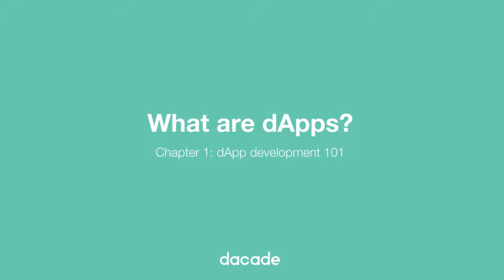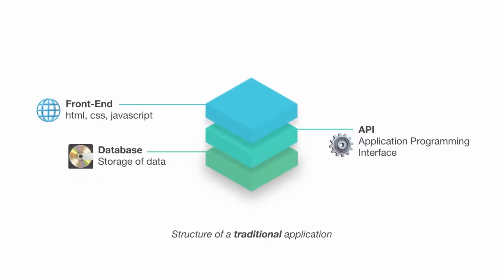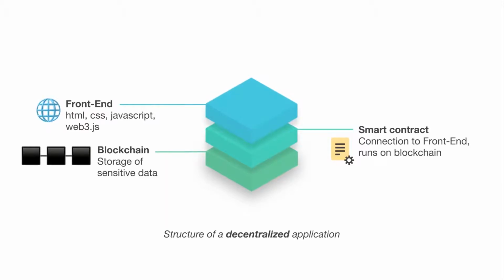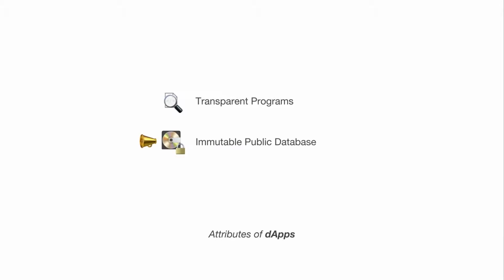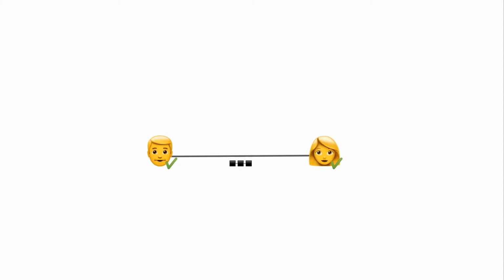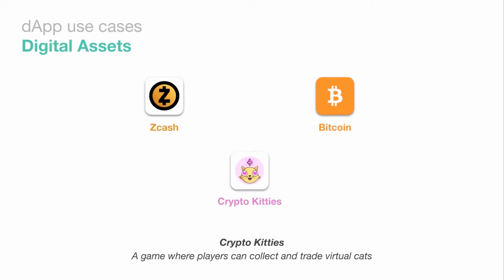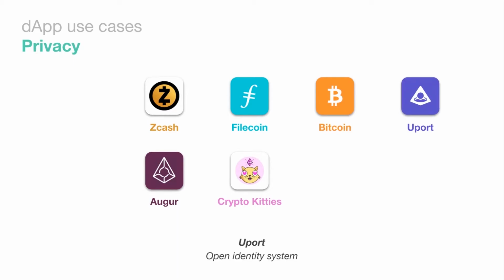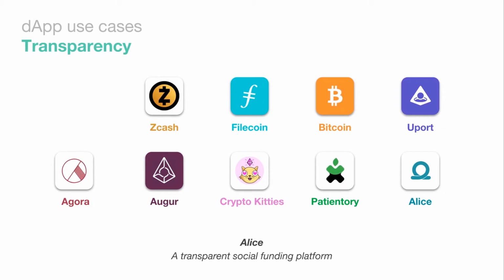Ethereum development 101 - 1.1 What are dApps?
In this video, we are explaining the challenges, advantages and use cases decentralized applications have.

v.0.3
We appreciate any feedback that can help us to make a next, better version of this video. Simply leave your feedback in the comments :).